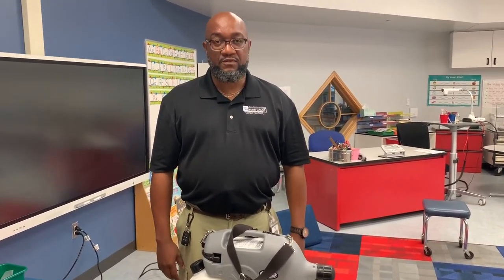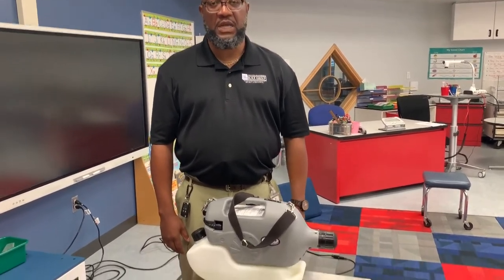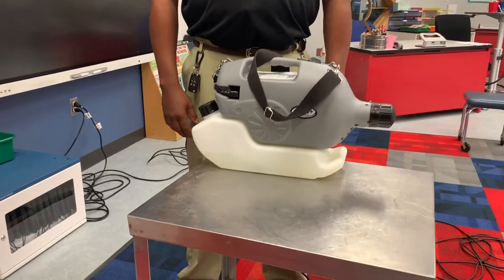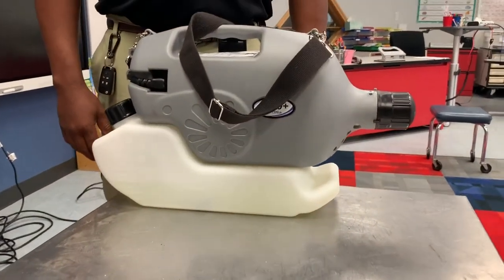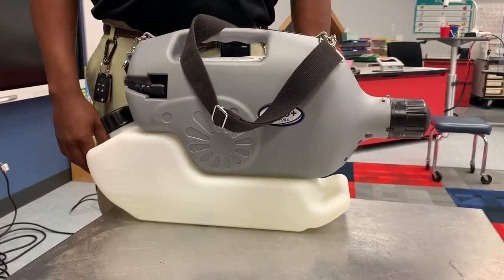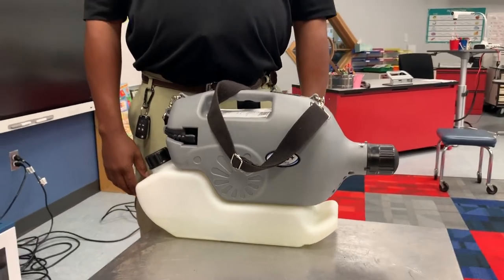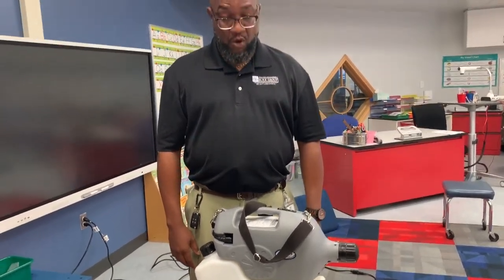WBSD Classroom Cleaning Process - 2020-21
Evin Moore from DM Burr gives an overview of the cleaning process taking place in our classrooms between morning and afternoon cohorts each day.